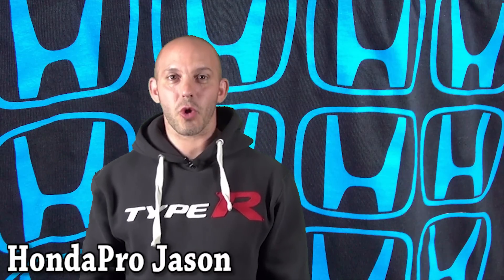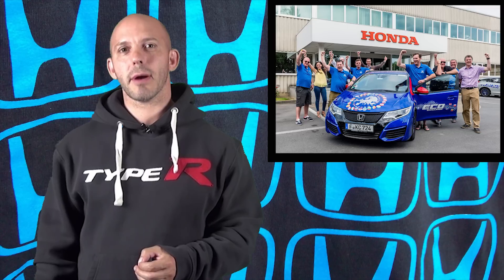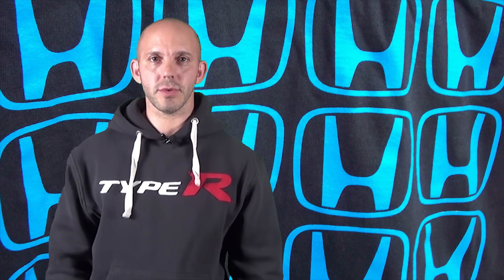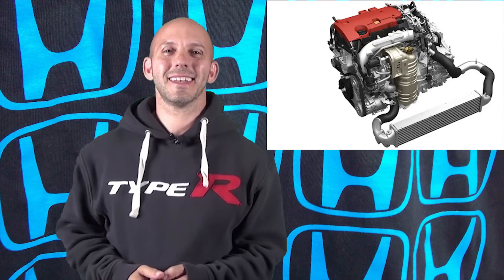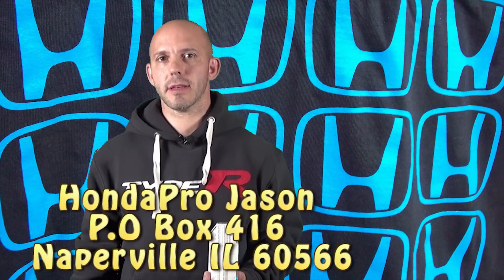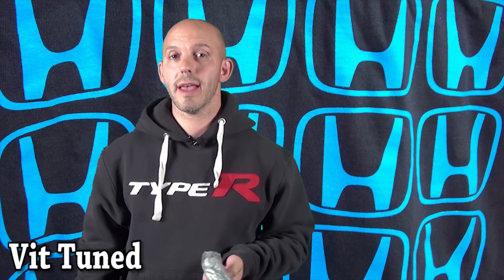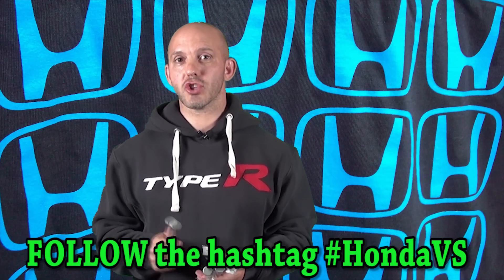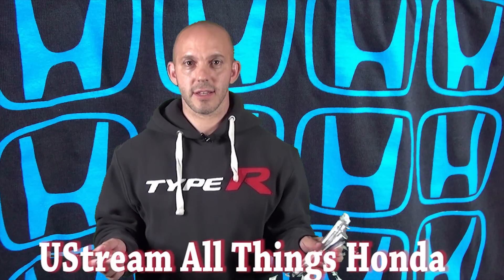Honda News #99 HONDA BUILDS NEW TYPE R IN THE UK - HONDAS NEW CEO SPEAKS - BEST SELLING ACCORD EVER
Honda news This week Honda has started production of the new Honda Civic TypeR in the UK, Honda has set another worlds record with the new Honda Civic Tourer using the diesel engine to achieve over 100mpg. The new Honda CEO talks about TeamHonda, the new typeR and the english language. The best selling Honda Accord in the U.S was in 1990. Plus the new segment called HondaPro Mail time.

All views and opinions in this video are HondaPro Jason's and do not represent the views on Honda Motor Company